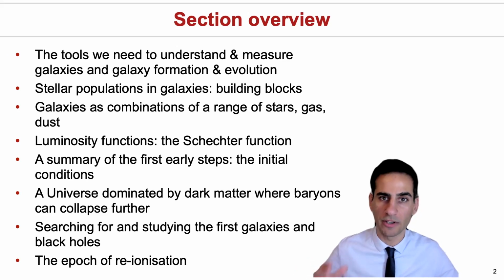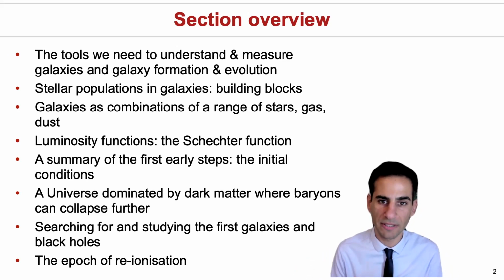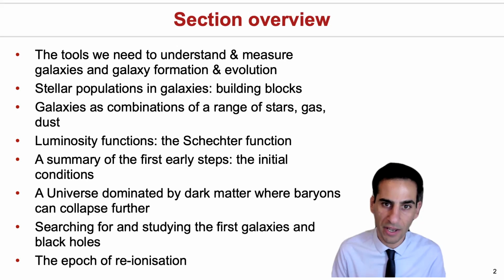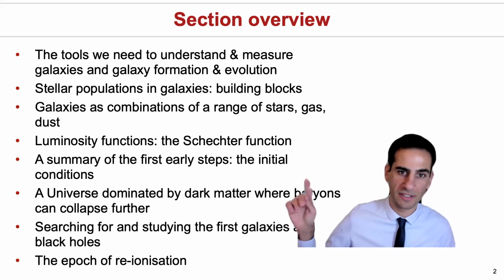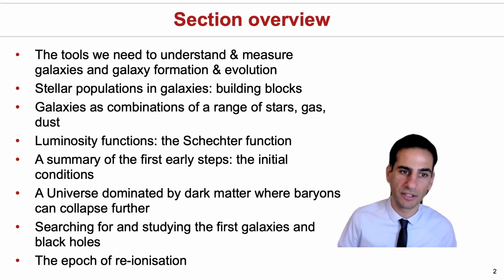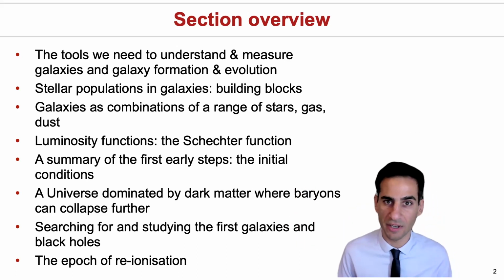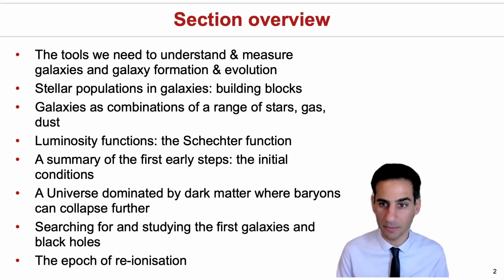13 - Galaxy formation and evolution: tools and the first billion years - introduction and overview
13 - Galaxy formation and evolution: tools and the first billion years - introduction and overview